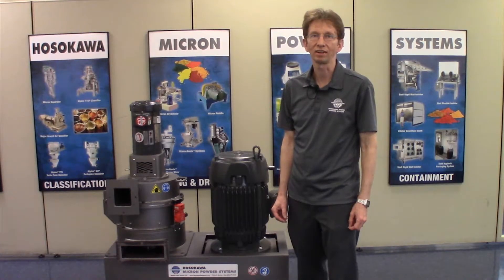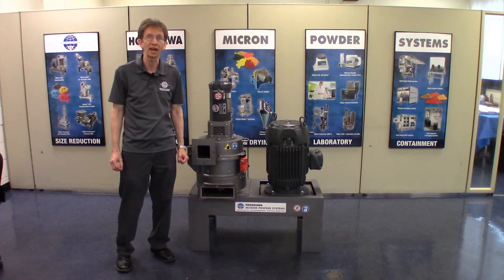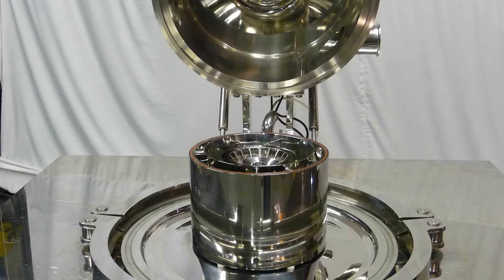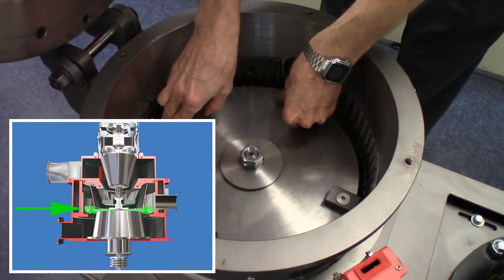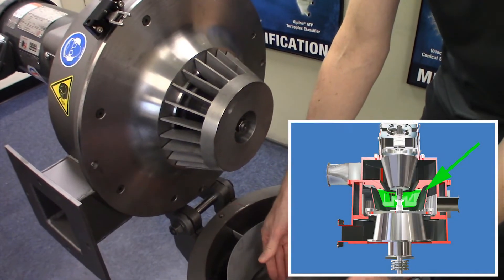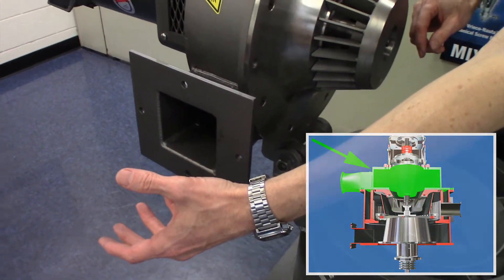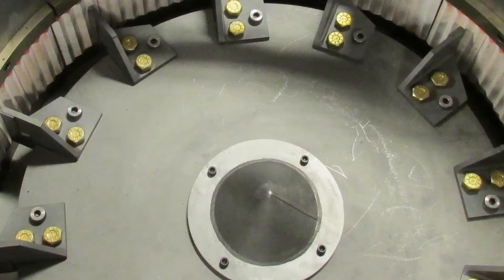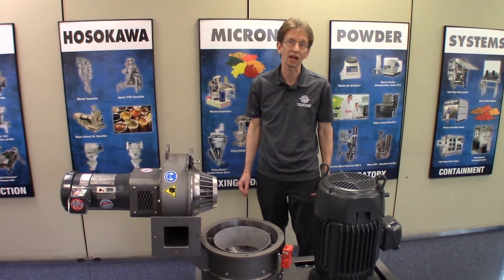Demonstration of Hosokawa's Mikro ACM Air Classifying Mill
Hosokawa's Mikro ACM Air Classifying Mill is design for fine size reduction of a wide range of materials down to a d97 = 20 µm. The ACM is  available from 1 HP up to 600 HP and can process up to 22,000 lbs per hour.